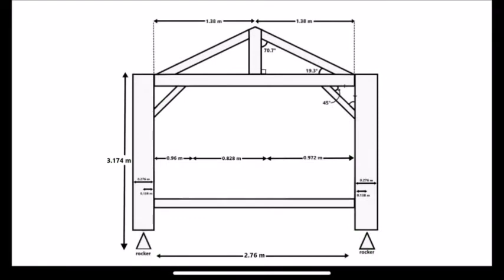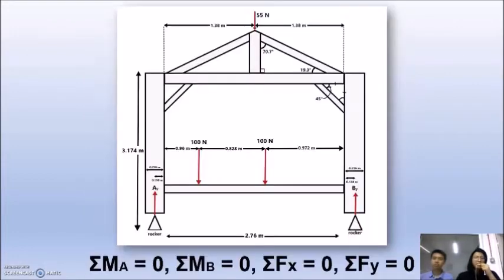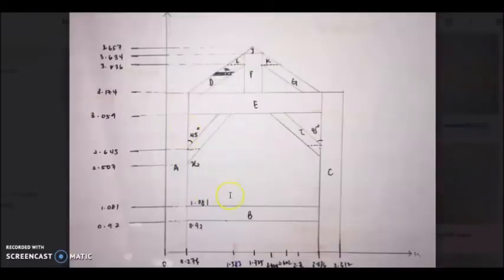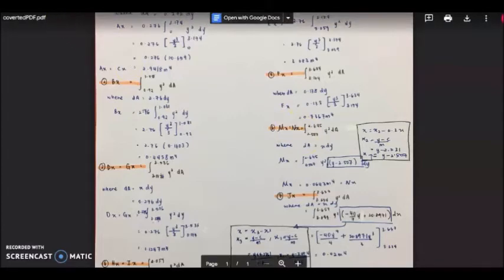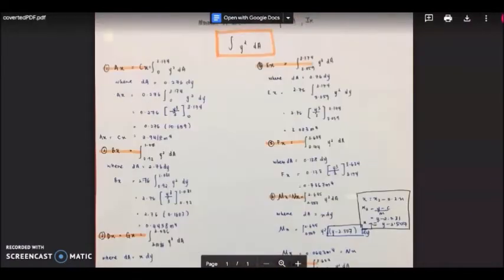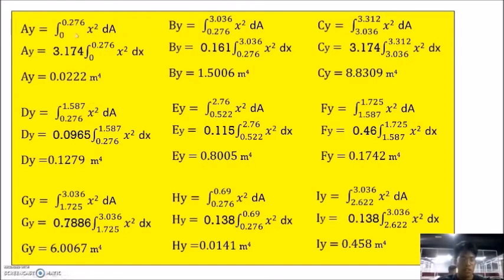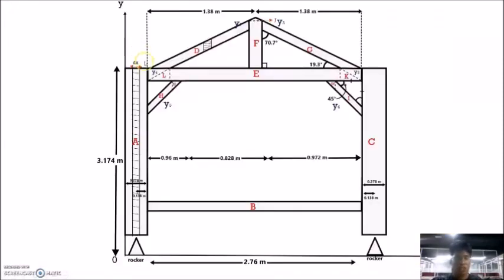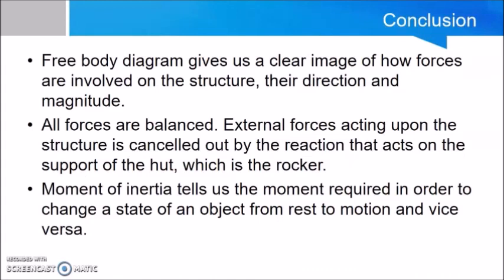Group KL Group Assignment on Static Real Life Case Study